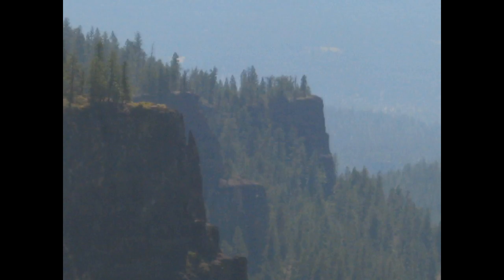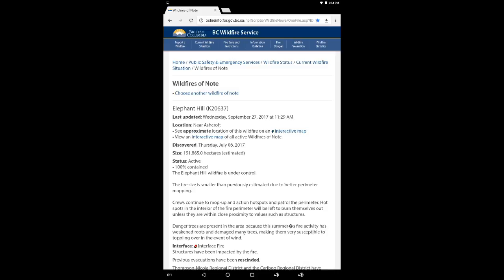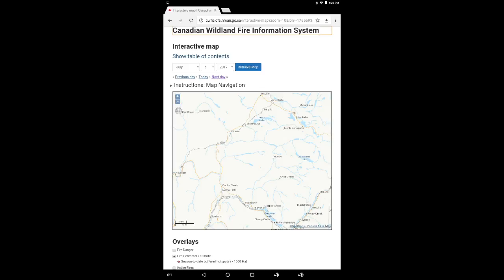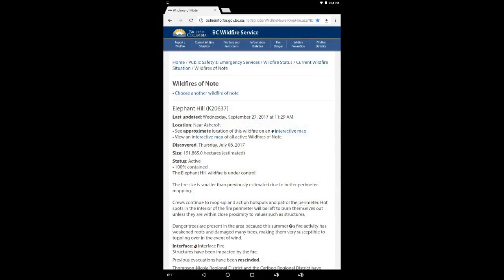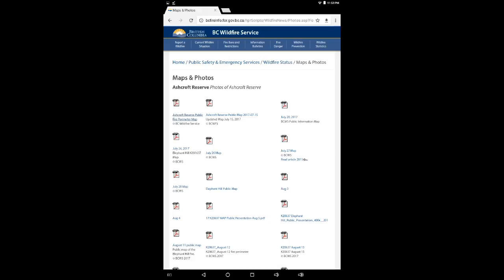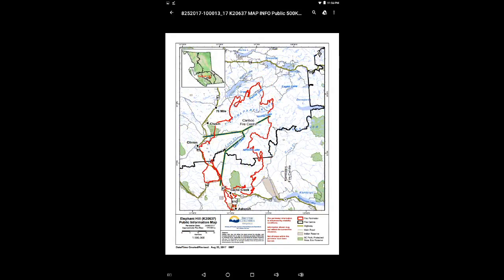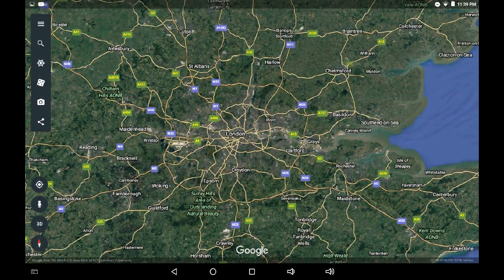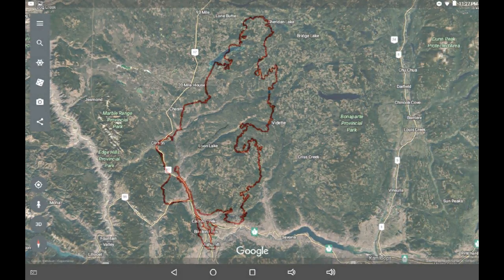Sept 28 Update: Elephant Hill Fire Infrared Animation July 6 to Sept 27, Perimeters, Size Comparison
Sept 27 11:29am Elephant Hill Wildfire fully contained. Animation of NRC infrared data, BC Wildfire Perimeter Maps, Google Earth size comparisons.

Overview of data sourced on personal android tablet with commentary. Viewing infrared hotspots when unobscured by smoke or cloud in fire areas. Anticipating winds. Introduction Image: Painted Chasm looking South.

Links